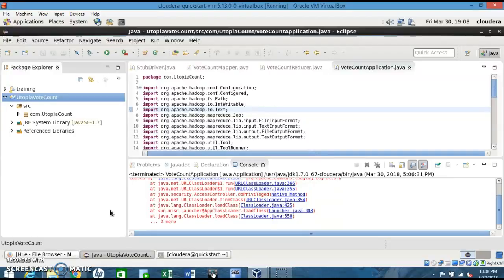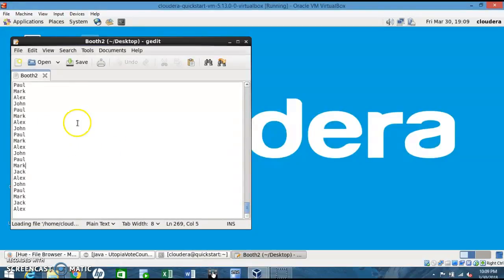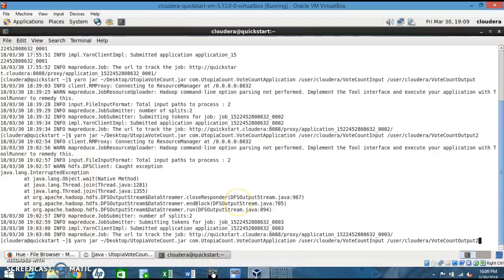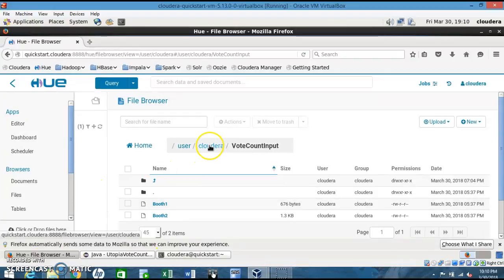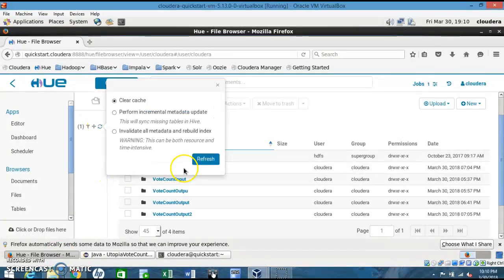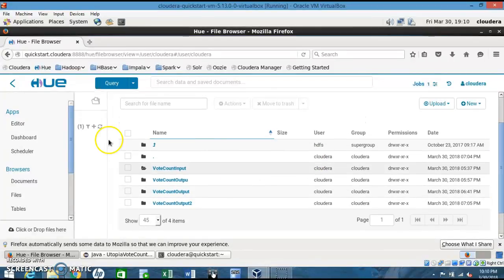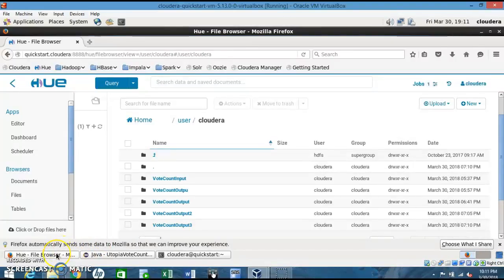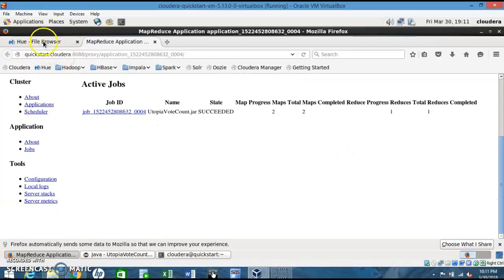Recording #6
Utopia_mapreduce